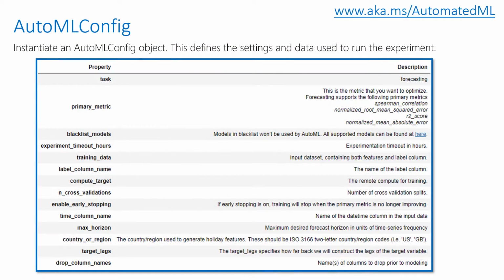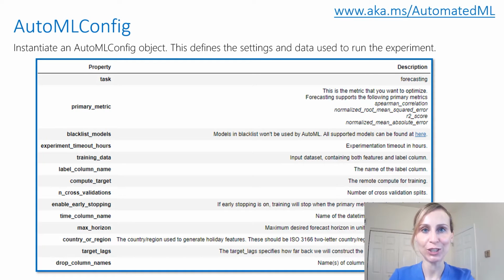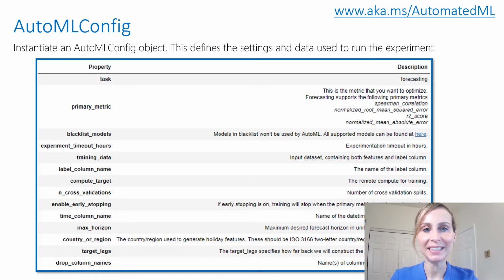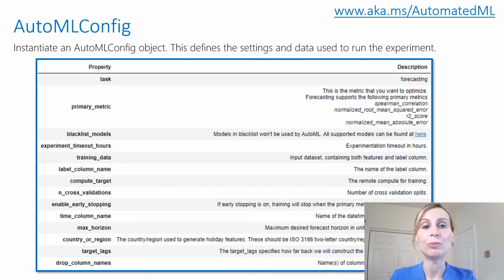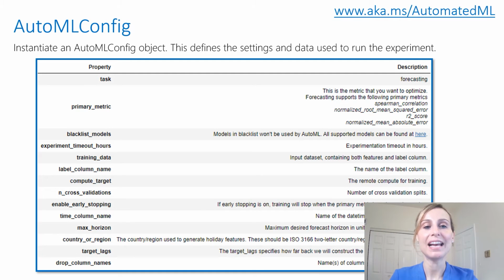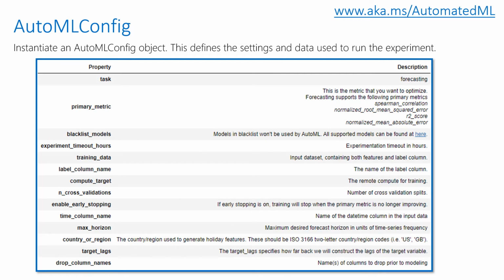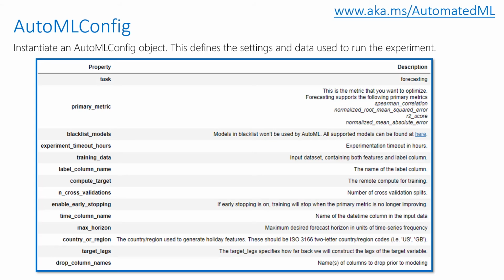What is an AutoML Config file? (13 of 28)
In this video you will learn how to run a machine learning experiment with Automate ML and how to create your AutoMLConfig file to submit an automated ML experiment in Azure Machine Learning.

This configuration object contains and persists the parameters for configuring the experiment run, as well as the training data to be used at run time.